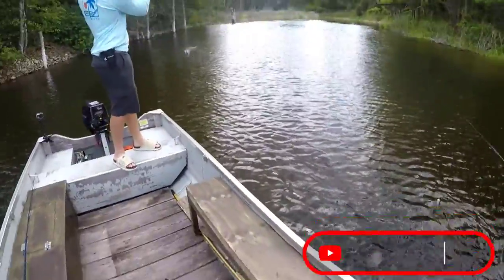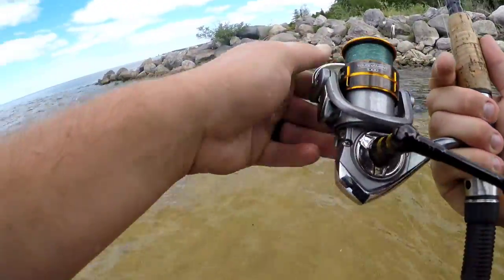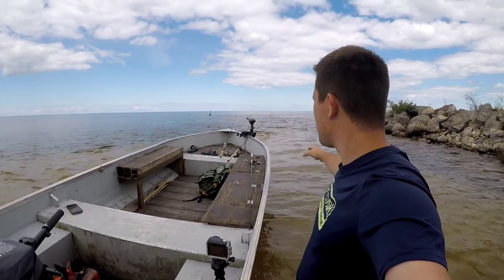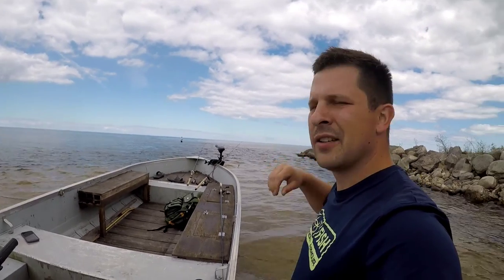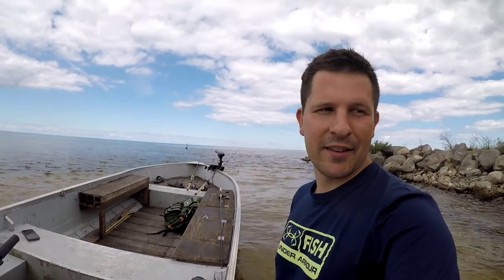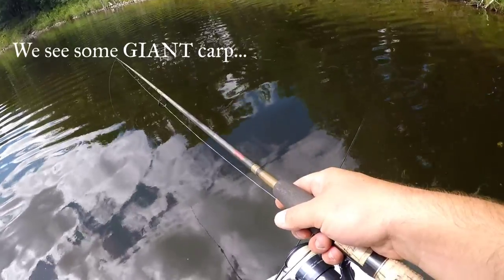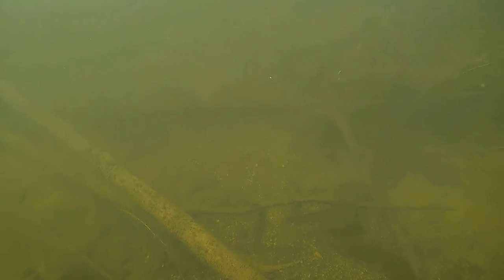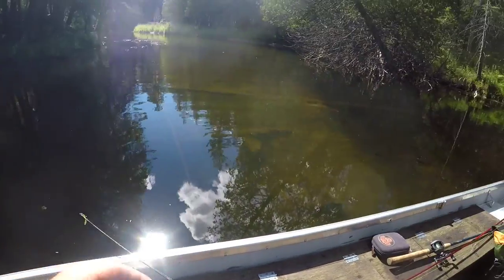Exploring Where Oqueoc River Meets Lake Huron